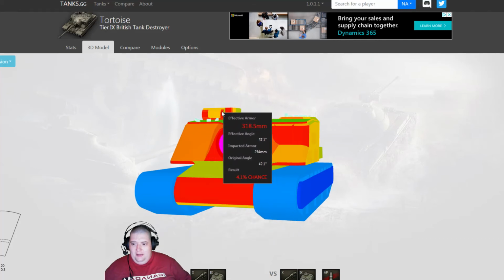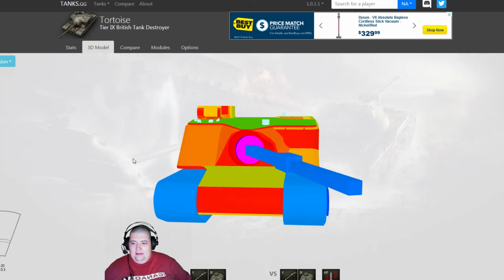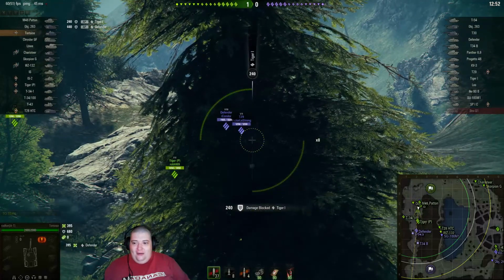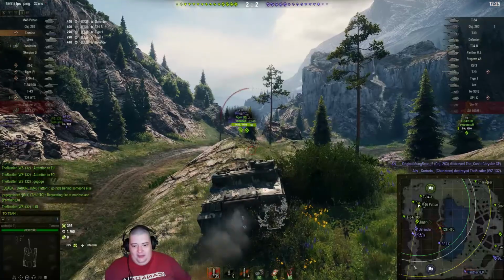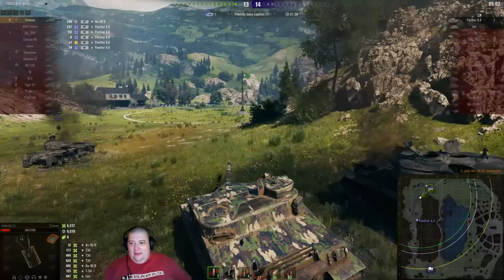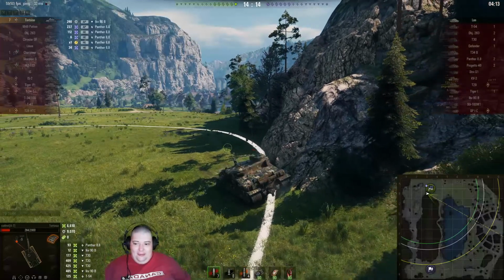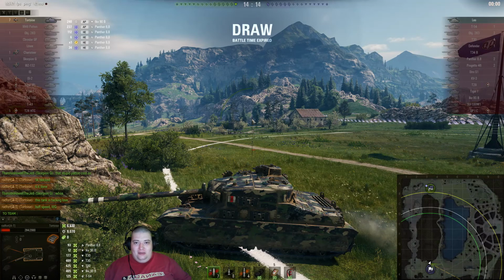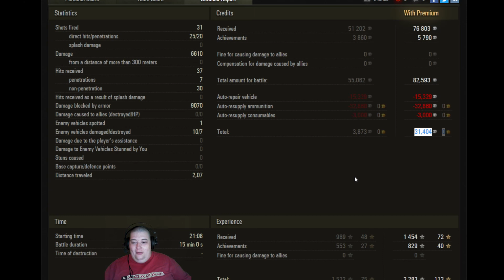WoT - Unkillable! - Subscriber Replay - Tortoise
World of Tanks is a cult MMO game dedicated to armored machines that has won the affection of players all over the world.